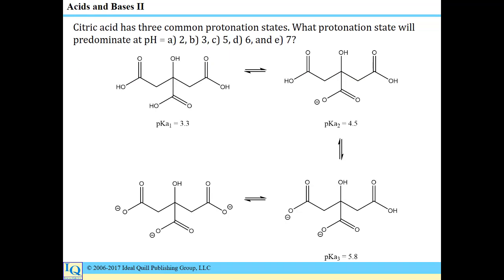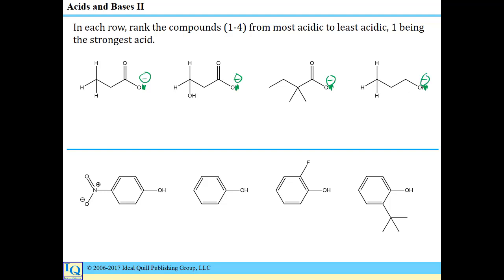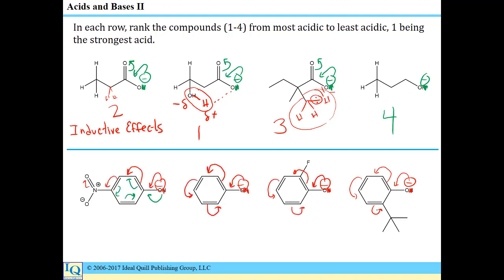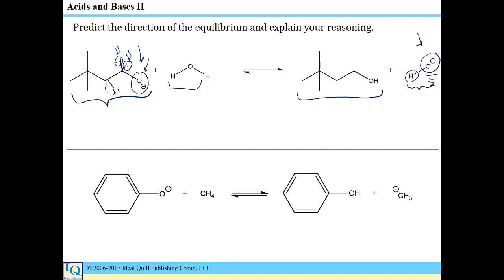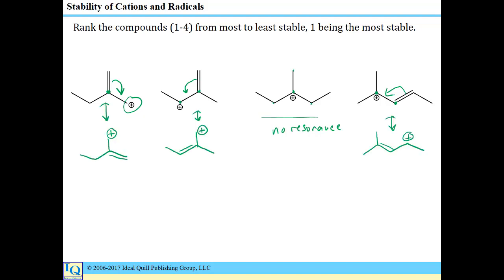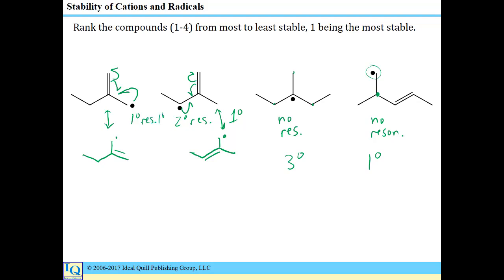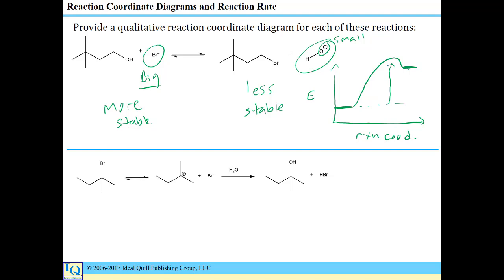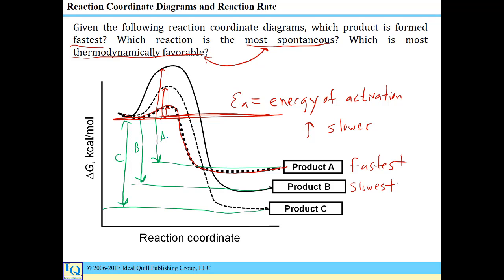IQPG-Video Homework L4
Homework and solutions to accompany Lessons I.10-13 in "Organic Chemistry 1 Primer 2017" by Andrew G. Tennyson and Rhett C. Smith